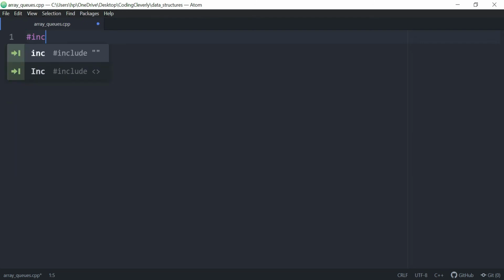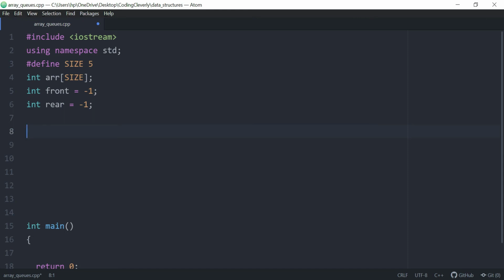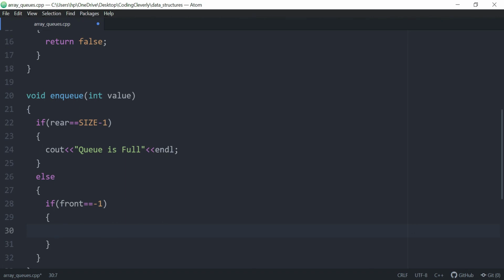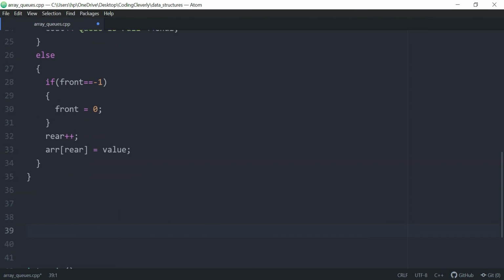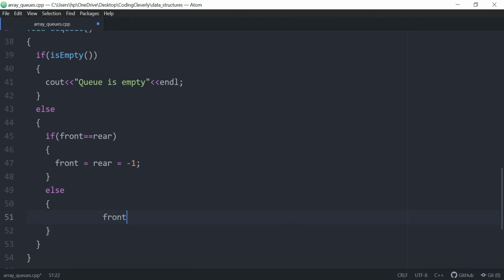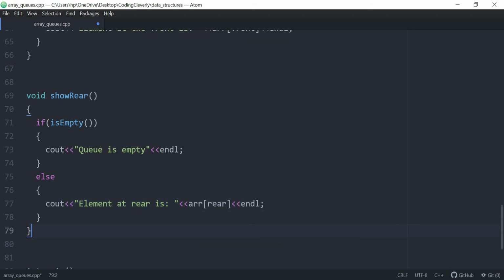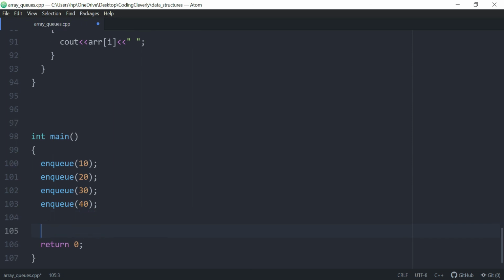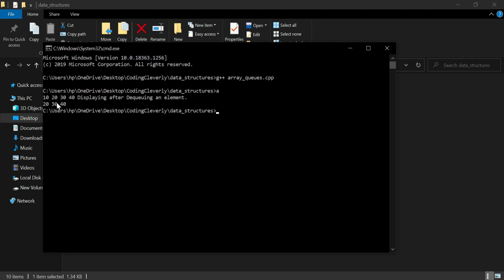Array Queues in C++ | Abstract Data Types | Data Structures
The array queue can be created using an array. We can create basic member functions like enqueue() and dequeue() using user-defined functions.